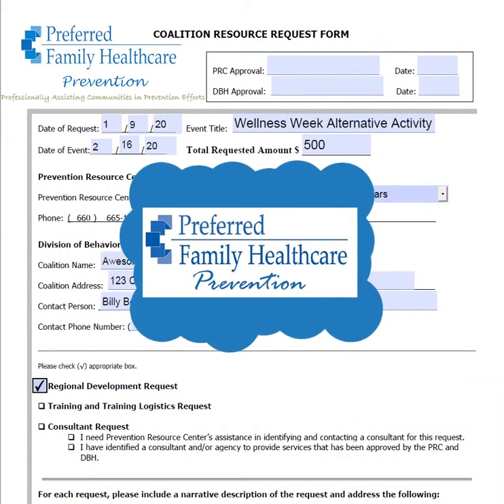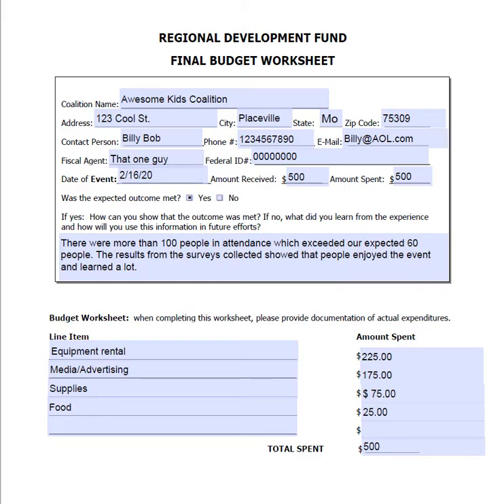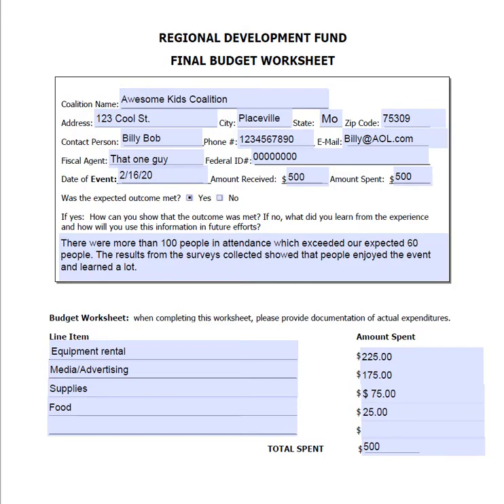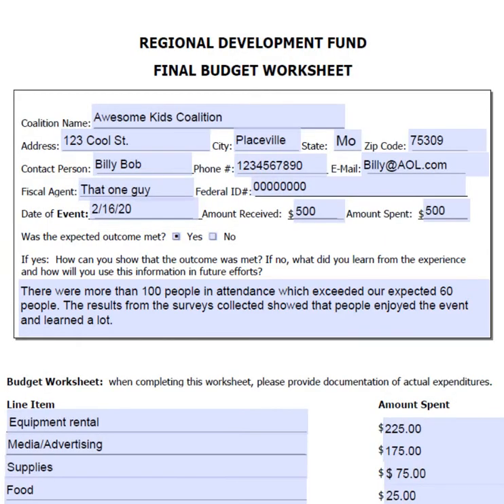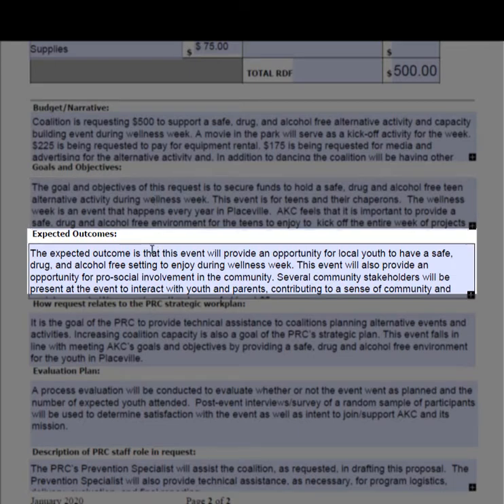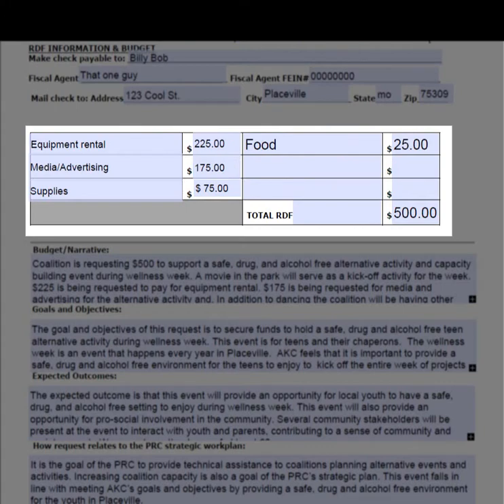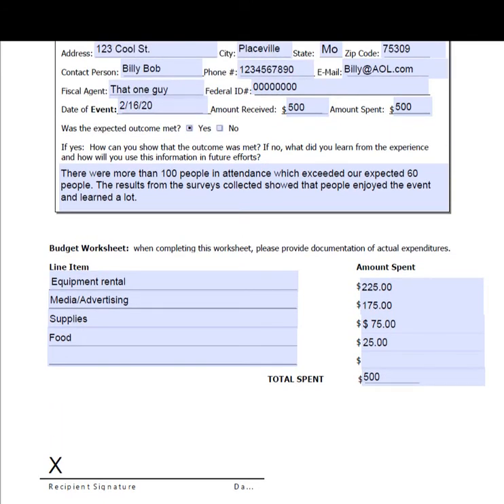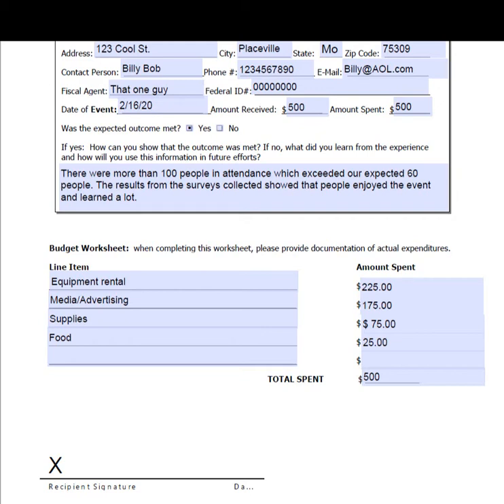RDF Final Report Tutorial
An overview of the RDF Final Report facilitated by Edward Mears